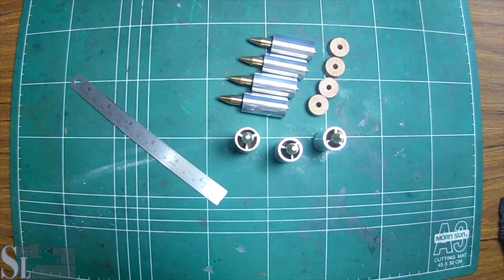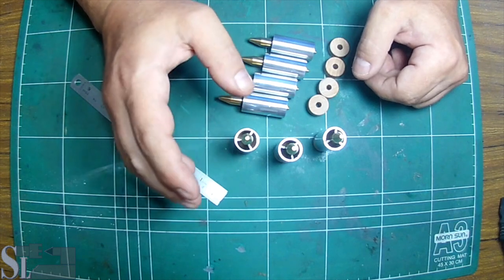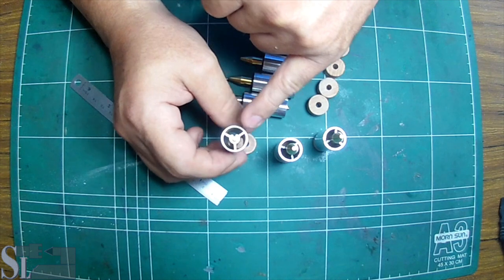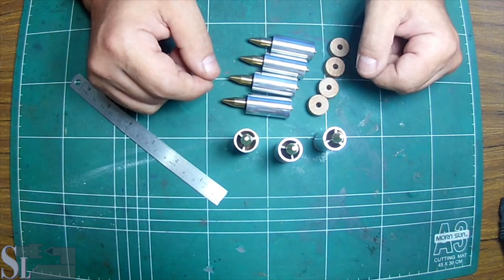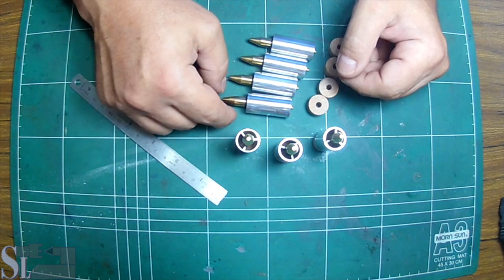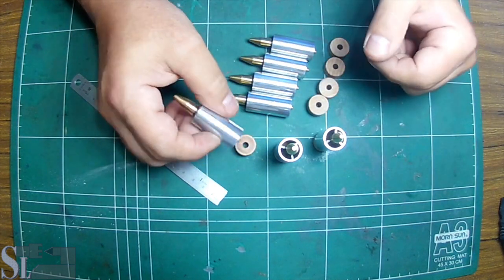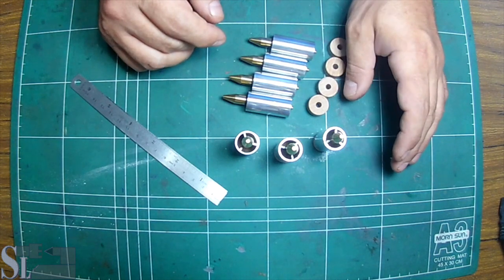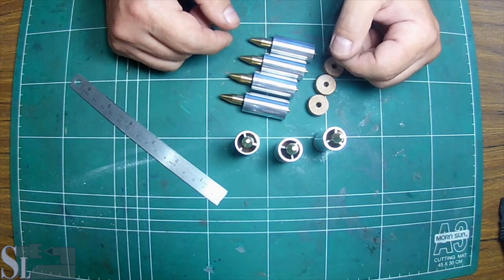Coleoptere plane inspired slugs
The Coleoptere plane was designed, built and tested in the 50's.
It inspired these slugs making - but as most of you know the footage was gone.
Here is a quick video on the slugs and while I was filming it (a couple of weeks ago) I thought I'd sare and recommend two more channels I like and  recommend them to you guys.